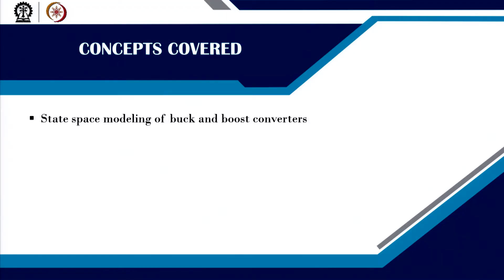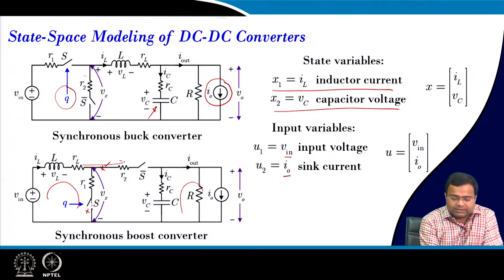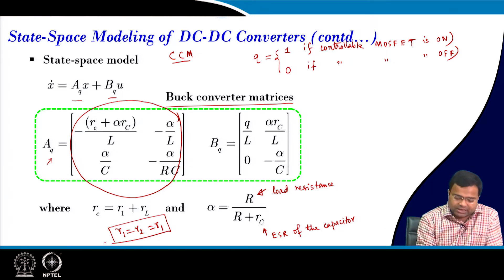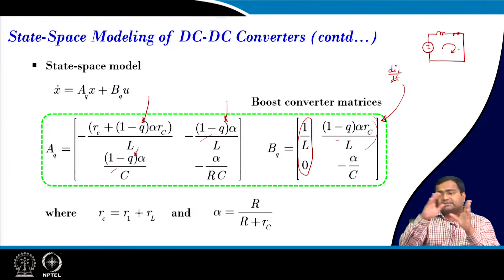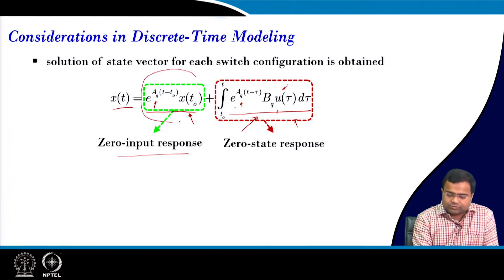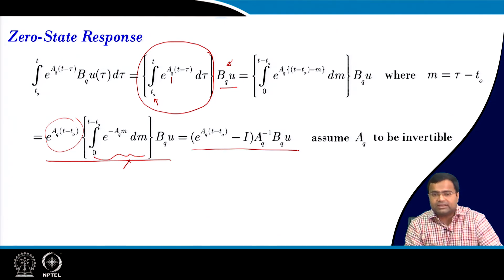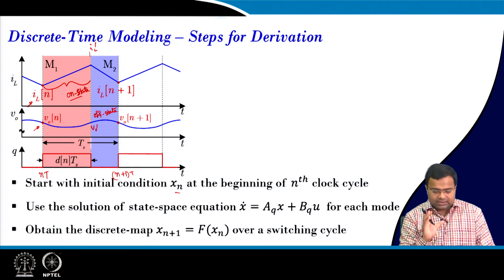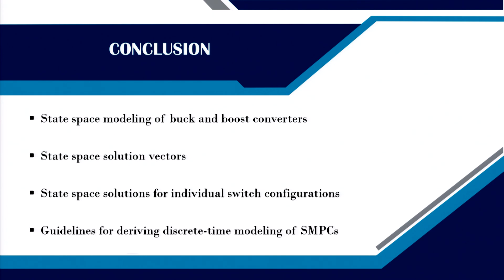Lecture 33: State-Space Modeling and Steps For Deriving Discrete-Time Models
1. State space modeling of buck and boost converters
2. State space solution vectors
3. State space solutions for individual switch configurations
4. Guidelines for deriving discrete-time modeling of SMPCs